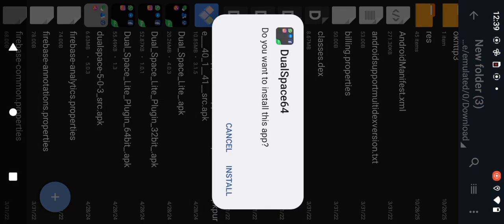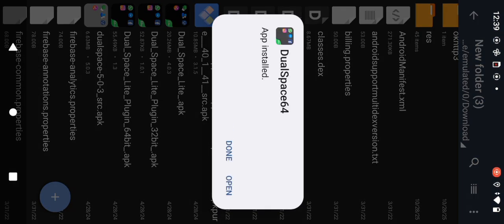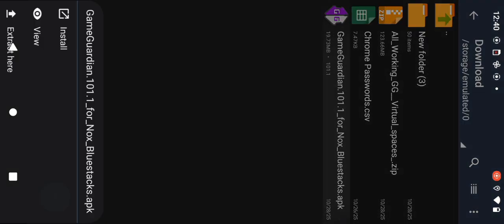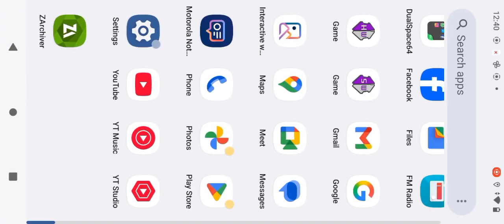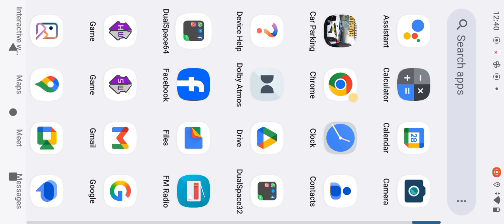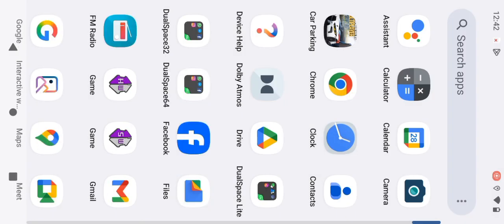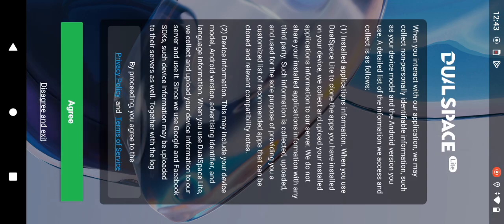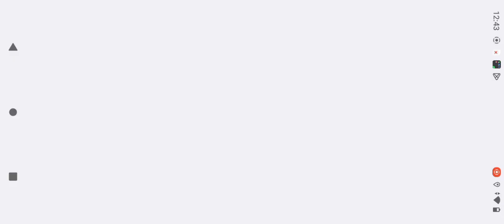[100% WORKING TUTORIAL 2025] How To Setup Game Guardian For CPM | Car Parking Multiplayer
All_Working_GG__Virtual_spaces

DOWNLOAD THIS FILE AND USE ANY VIRTUAL SPACE ALL WORKING

GameGuardian - Official Downloads